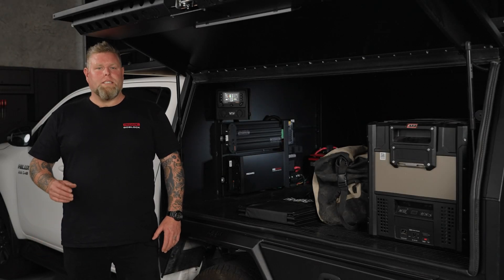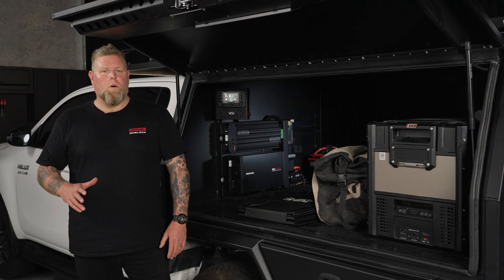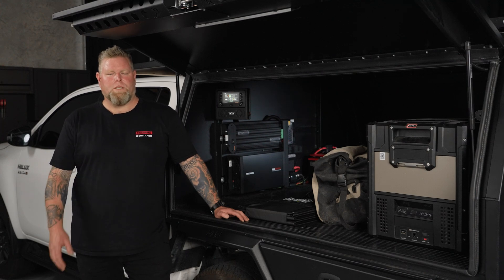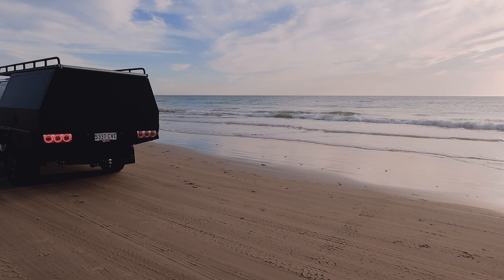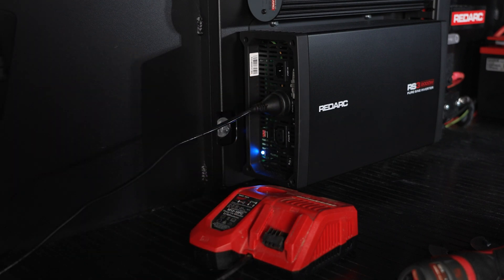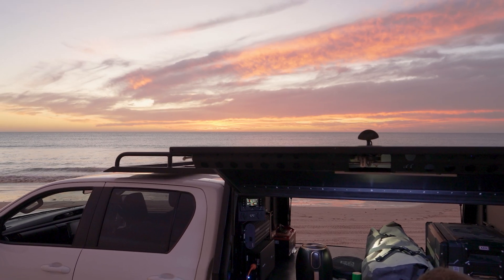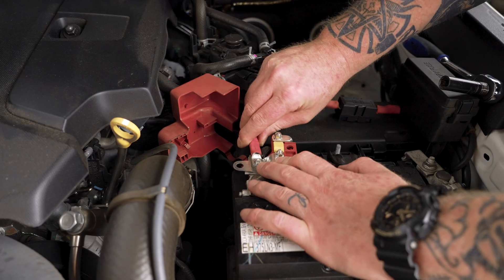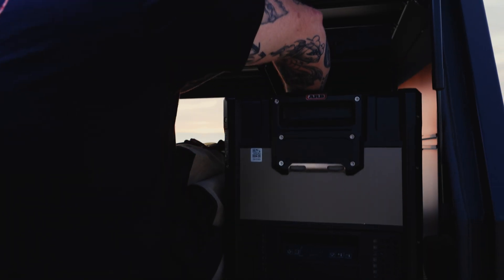Canopy Integrated Power System | The All-In-One Complete Solution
Canopy power is now streamlined and compact with REDARC's Integrated Power System. Built for power, performance and peace of mind, the Integrated Power System combines the Manager30, the 2000W RS3 Pure Sine Wave Inverter and the RedVision display. Charge the batteries from main power at home or at the caravan park , DC power on the road, or solar power for full flexibility and convenience. The Integrated Power System is ideal for running everything from induction cooktops to charging power tools, plus it's 34% smaller than comparable solutions.

The Manager30 combines six different functions, acting as a DC charger for the auxiliary battery whilst in motion, a 240V charger for mains power input, a solar regulator, a battery isolator, a load disconnect controller and a remote battery monitor. Manager30 is designed to be a complete battery management system and control the flow of charge of your battery, all through the RedVision display and app.

The 2000W RS3 Pure Sine Wave Inverter provides a clean and reliable 240V power connection allowing power to common appliances such as a phone, laptop or coffee machine, so sacrificing luxuries to get off grid becomes a thing of the past. With an enchanced surge capacity, the RS3 Pure Sine Wave Inverter is a must have for clean power that will prevent the risk of damaging your electronics from a power surge. The RedVision Display provides accurate and up-to-date battery health and water tank level information.

The RedVision Display allows you to view the battery percentage and control connections. The RedVision Display connects to the RedVision app on your phone, making this information readily available at your fingertips. The complete Integrated Power System is pre-assembled as a single unit, easy to install under the canopy, taking up minimal space to leave more room for your adventure gear. It includes a geniune Blue-C Fuse Box and an assortment of fuses, allowing any setup configuration.

*REDARC recommends that our products are installed by a qualified auto electrician or technician. We recommend product installation through a member of the REDNetwork if in Australia, or suitably qualified auto electrician which can be found using the “Find an Installer” tool on the REDARC website; found